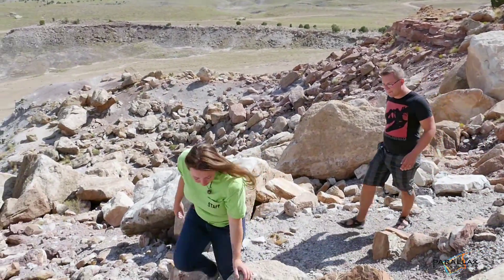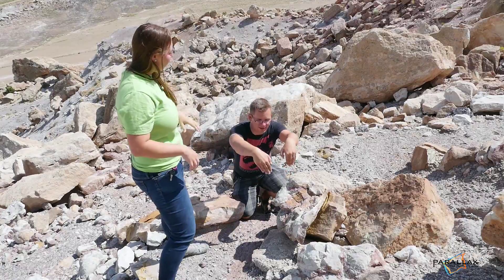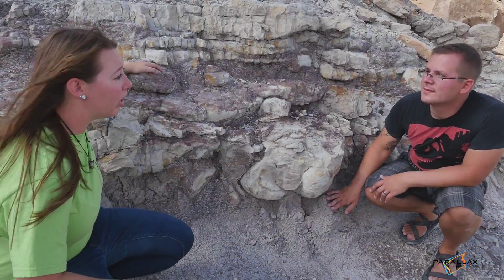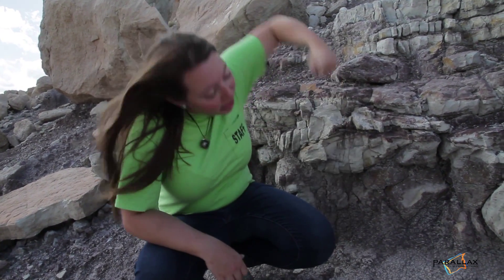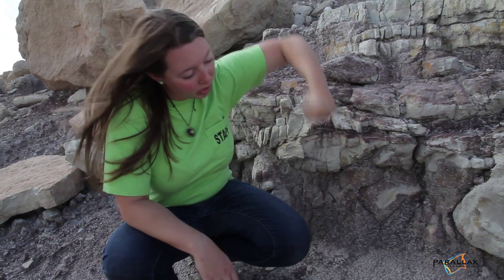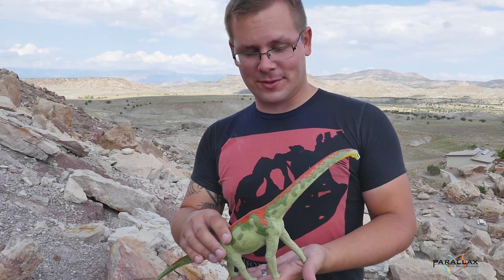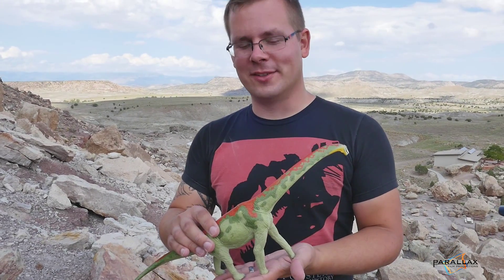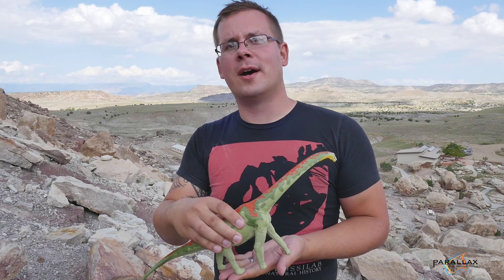Sauropod Footprints (or Dinosaur Potholes) on the Paleo Trails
Join us on the Paleo Trails at Cleveland-Lloyd Dinosaur Quarry in Utah. Mary Brill shows Brian Switek how to find and identify GIANT sauropod footprints.

Special thanks to Emily Brachiosaurus for her guest appearance in this video, helping to demonstrate sauropd gate.